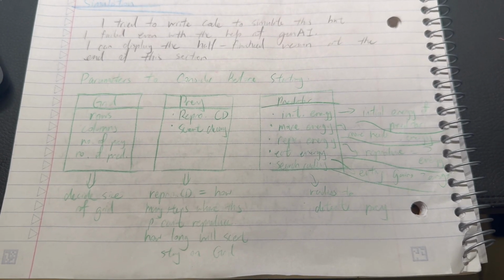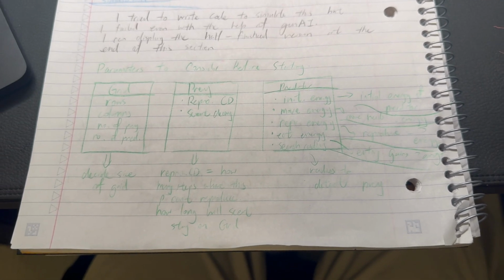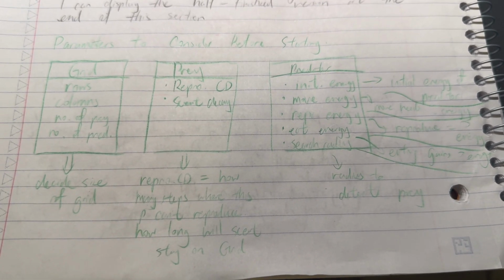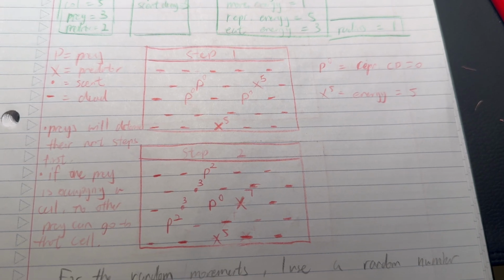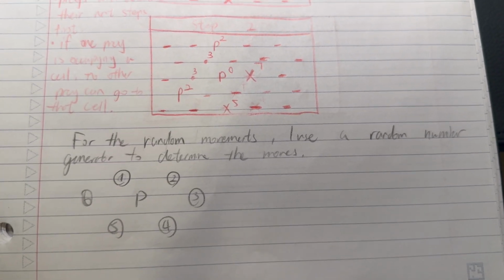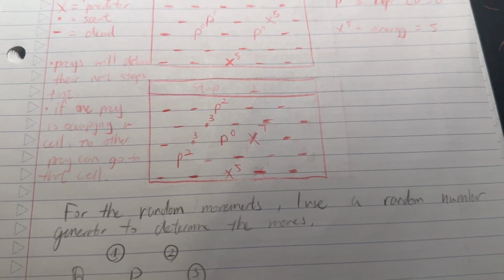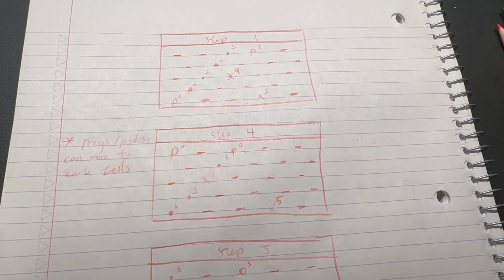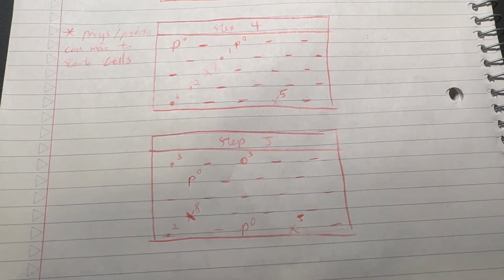Emergent Automata Demonstration